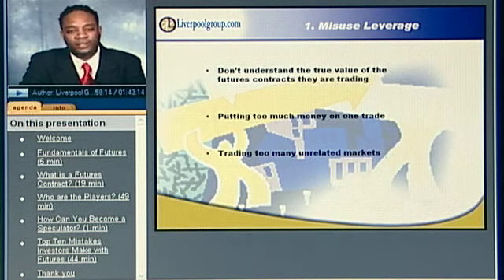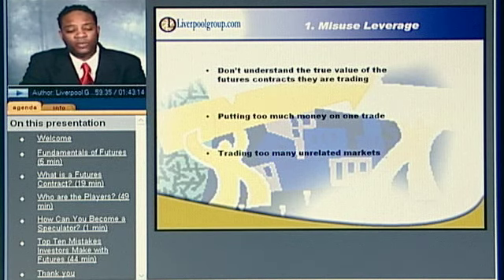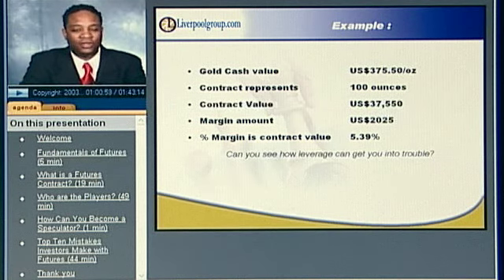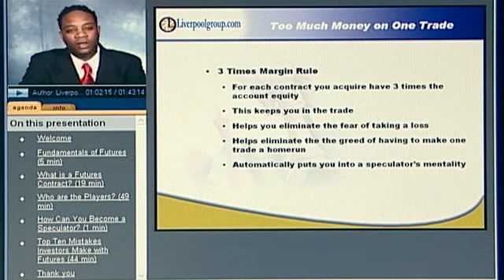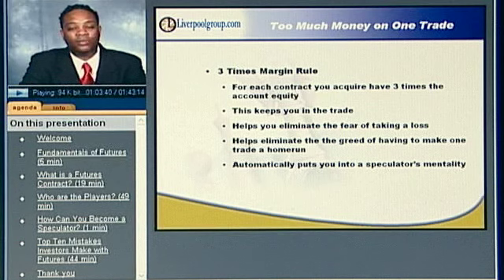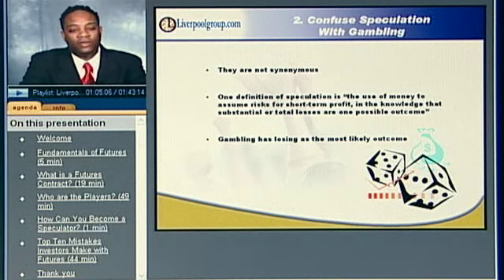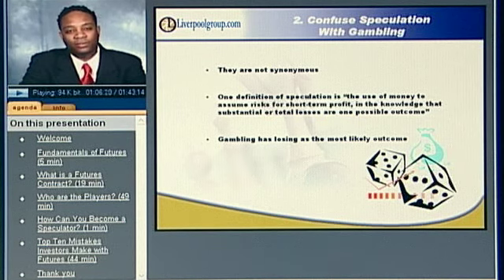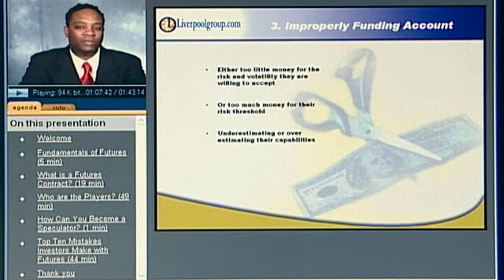Forex and Futures Margin